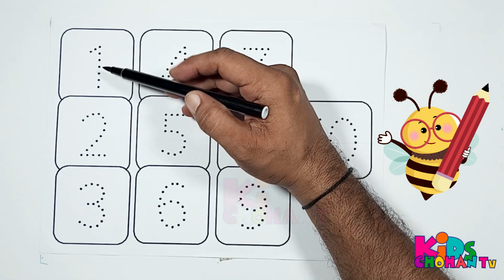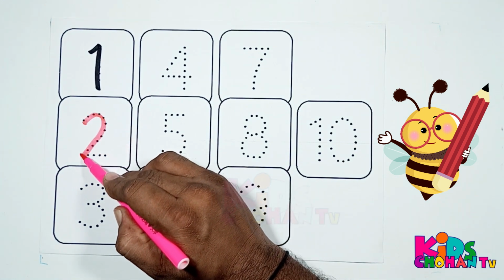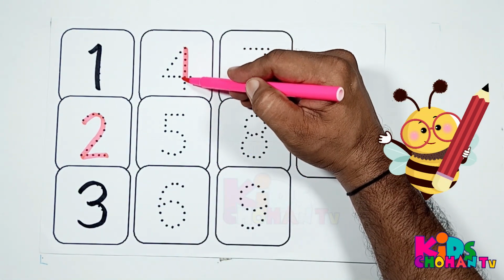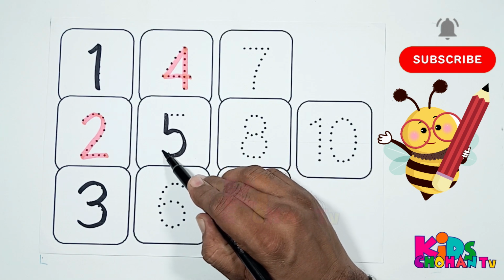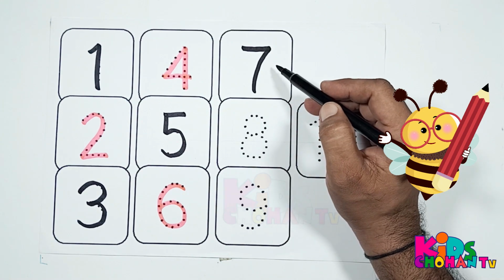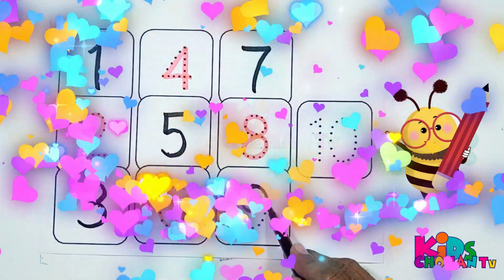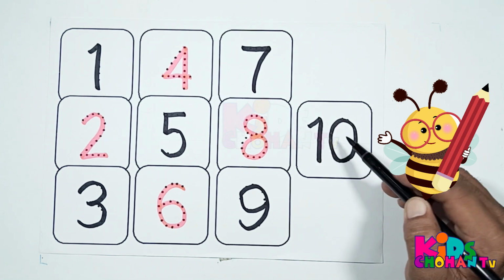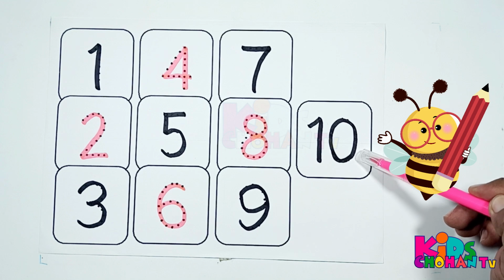Abc Dotted Tracing, English Alphabet Writing, Preschool learning abc alphabets kidschohantv 597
The Wheels on the bus nursery rhymes
Collection of uppercase & lowercase alphabet dotted line, ABCD alphabet writing, alphabet song A-Z
Learns to Counting 1 to 100 123 numbers one two three 1 से 100 तक गिनती 1 to 100 Counting
ChuChu TV Numbers Song NEW Short Version Number Rhymes For Children
أين لوني؟ | اغاني الوان | اغاني اطفال | بيبي باص BiBiBerry Arabic Color Song

ABC Alphabet Song ABC Song Collection, ABC Phonics for Beginners ABC Phonics for Preschoolers and Kindergartners Nursery Rhymes Kids, Learn To Count with PLAY DOH Numbers 1 to 20 Learn To Count 1 10 & 11 20, Number Song 123 Numbers Number Names 1 To 10 Counting for Kids Learn to Count Video, 48 Сюрпризов Учим цвета с Карандашами Сюрпризами Детский Развивающий Канал.
Abc Dotted Tracing English Alphabet Writing Preschool learning kidschohantv, Vegetables name vegetables name in english Vegetables pictures Name of vegetables in english, ChuChu TV Classics Twinkle Twinkle Little Star Surprise Eggs Nursery Rhymes, Baby Shark Shakenzoo Parody Sing & Dance Songs for Children.
LOS NÚMEROS del 1 al 10 Canciones de los números Vídeo educativo para aprender a contar, How Easy ABC ENGLISH Learning Can Be!, Ronda De Las Vocales Canticuentos Canción Infantil MundoCanticuentos, ABC Song Kids Learning Songs Phonics Song Toddlers Song, Numbers & Counting Learning Activity Educational Videos for Toddlers.
ABC Phonics Song By Mossylist ABC Song Stop Motion Fun ABC Kids Songs Fun Kids Songs, RobWords New Alphabet Song, A for Apple B for Ball C for Cat phonics song abcd abcde english alphabet अ से अनार,  ABC Song Learning Alphabet Kids TV ABC, Learn Colors and Alphabets with Eastern Eggs for Kids.
ABC Phonics Song By Mossylist ABC Song Stop Motion Fun ABC Kids Songs Fun Kids Songs, RobWords New Alphabet Song.